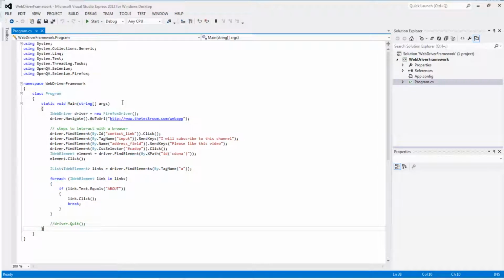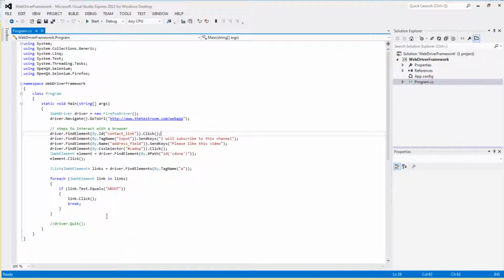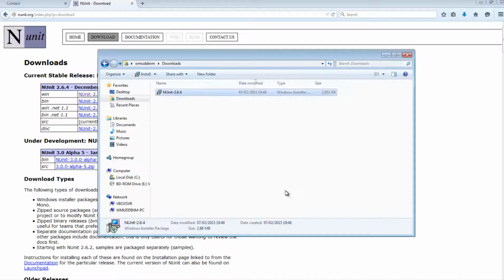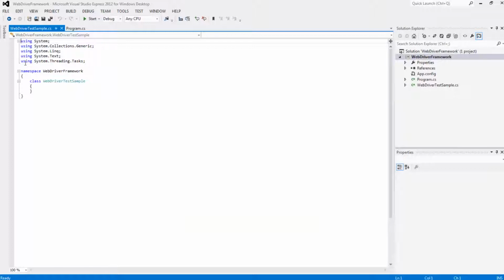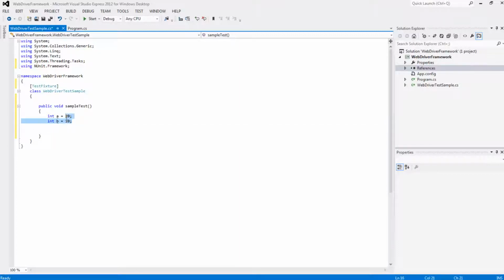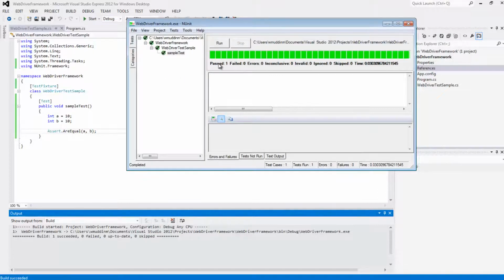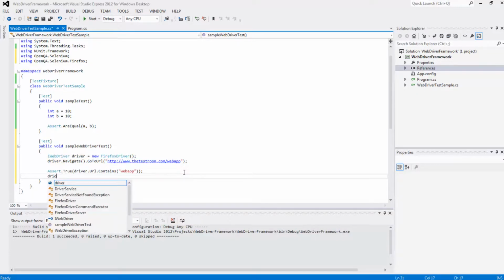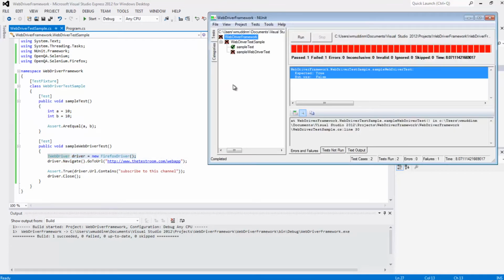C# WebDriver Tutorial 04 (NUnit Setup) | QAShahin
C# WebDriver NUnit setup in Visual Studio 2012 including writing a basic WebDriver test.

Resources:
Introductory music: